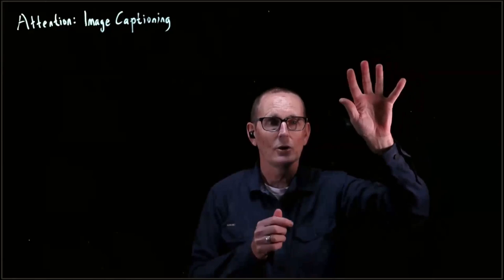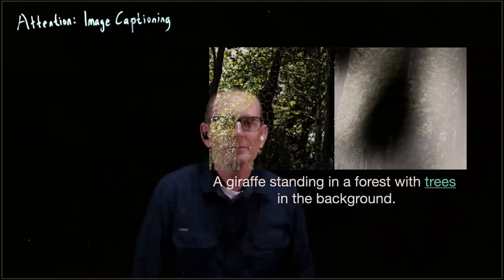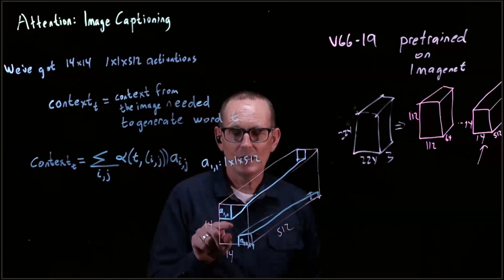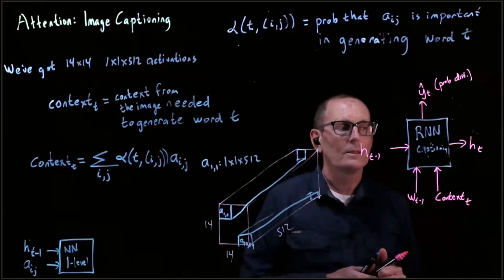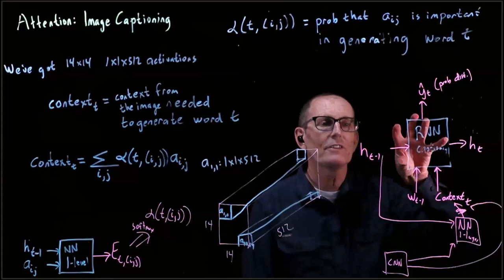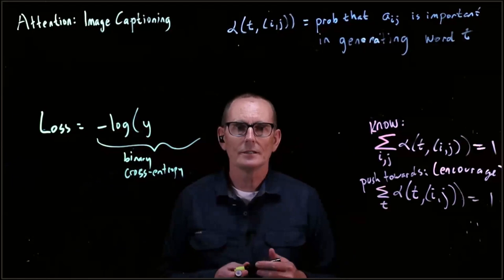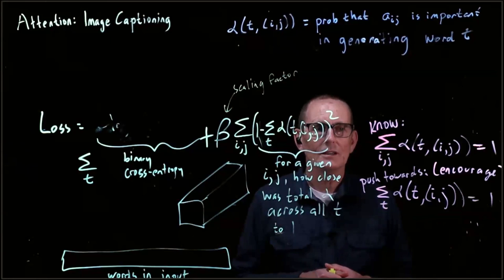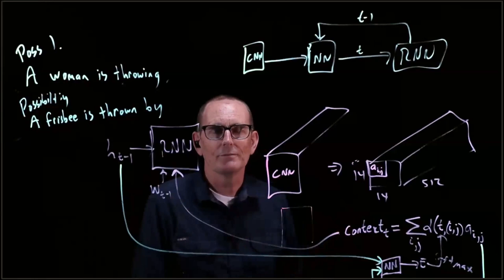CS 152 NN—25: Attention: Image Captioning